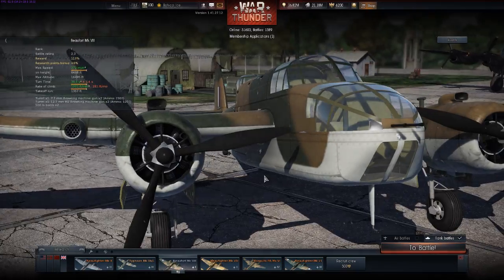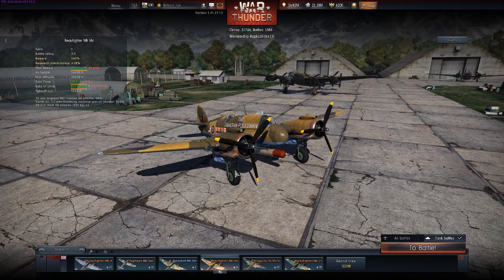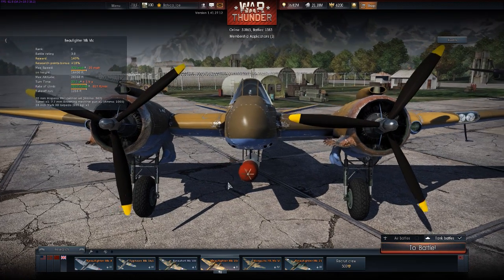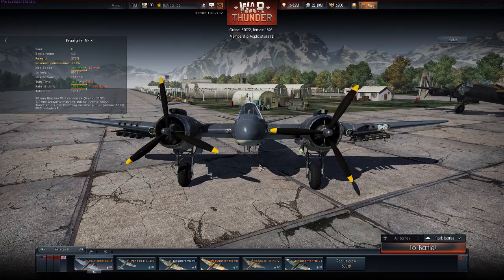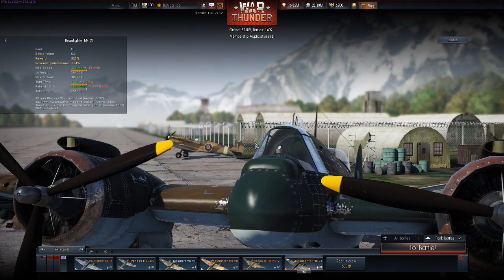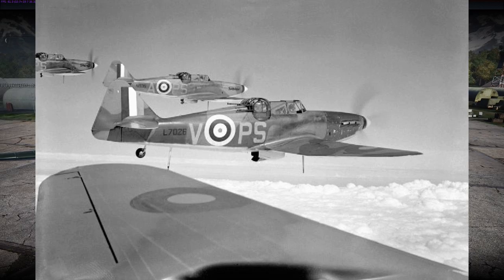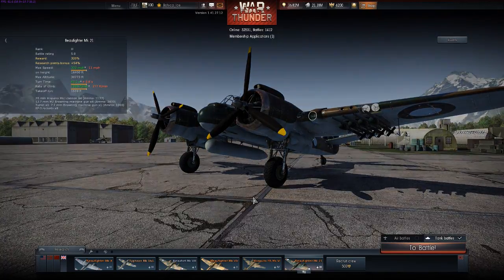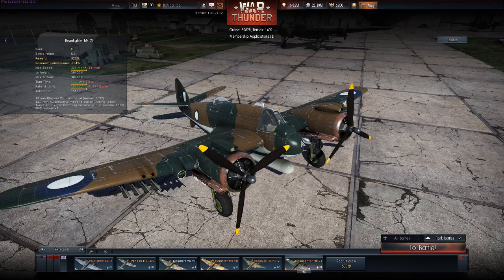Side Chat Podcast - "Beaufighters" Ep. 20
I real quickly over view the Beaufighter's operational roles as well as it's development in this episode.